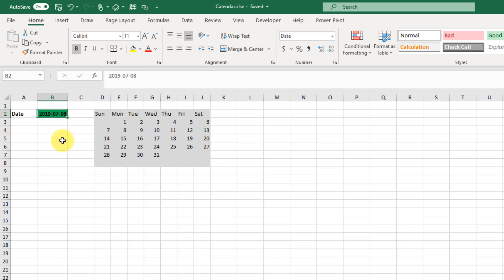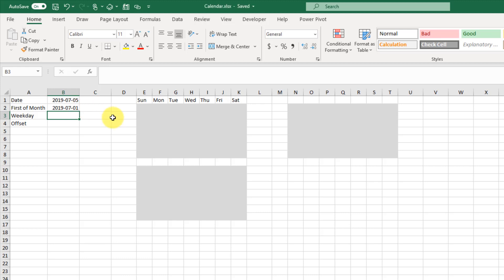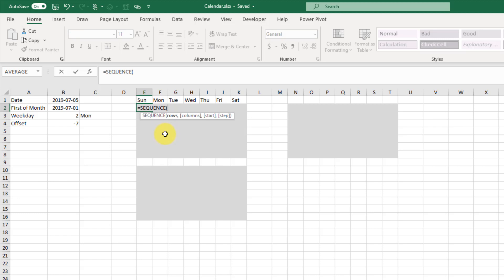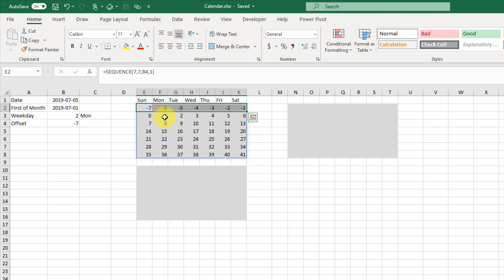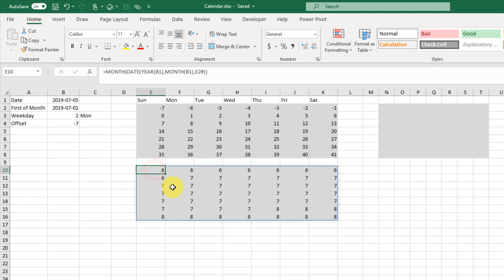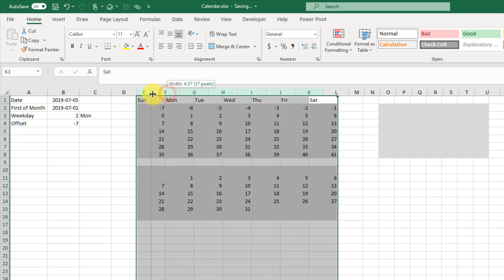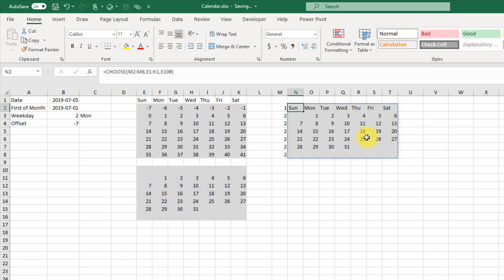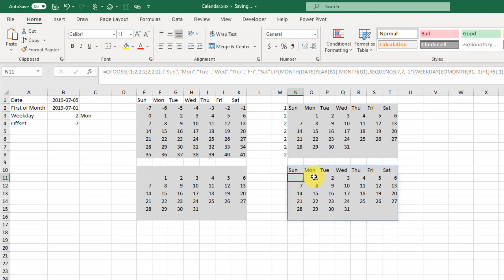Single Formula Dynamic Array Calendar in Excel